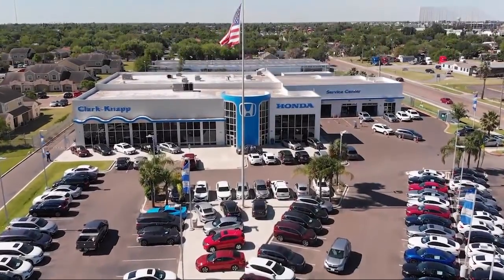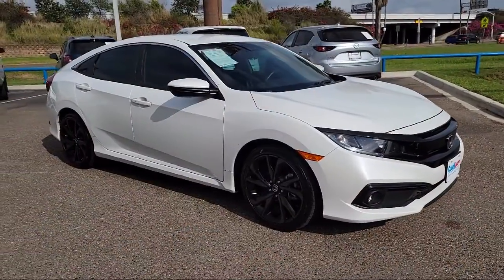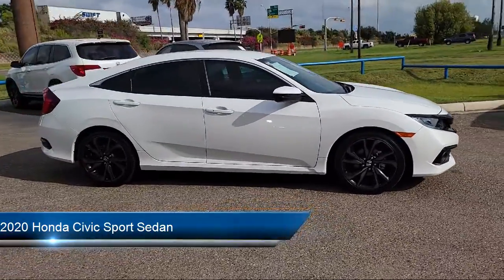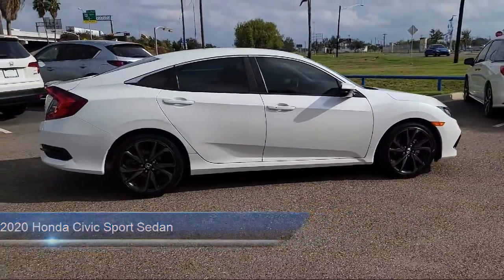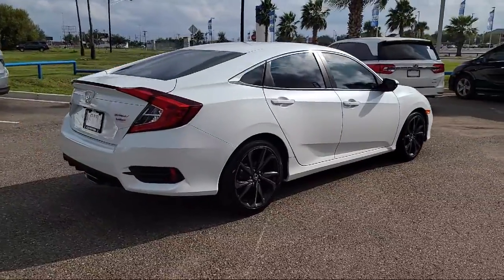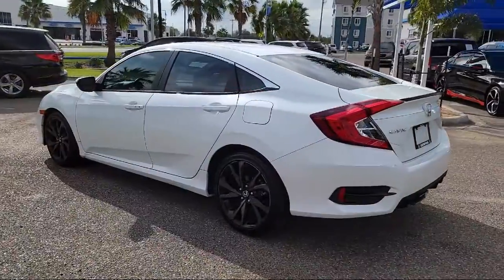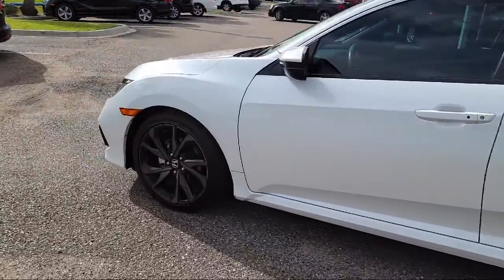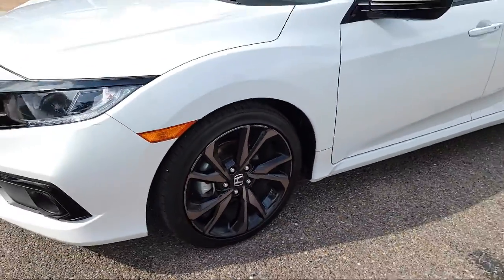2020 Honda Civic Sport Sedan McAllen Mission Edinburgh Weslaco Pharr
2020 Honda Civic Sport Sedan Stock Number: PC1972 Vin:19XFC2F84LE024100.